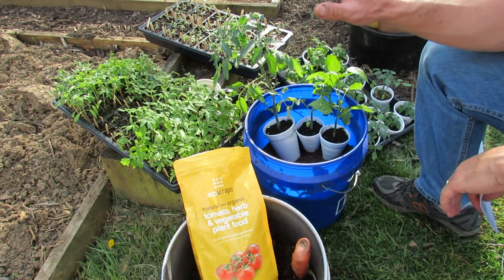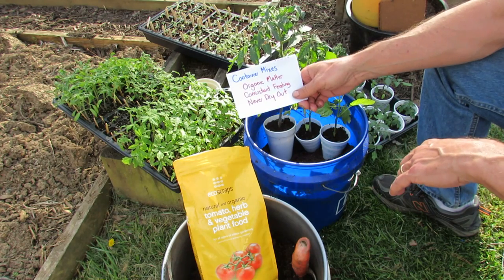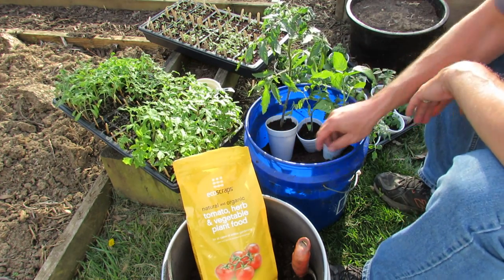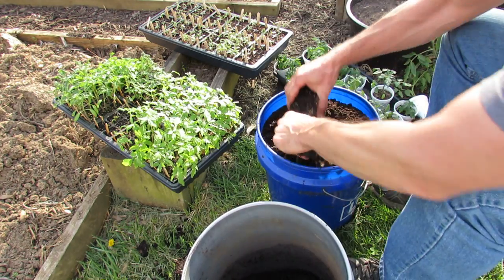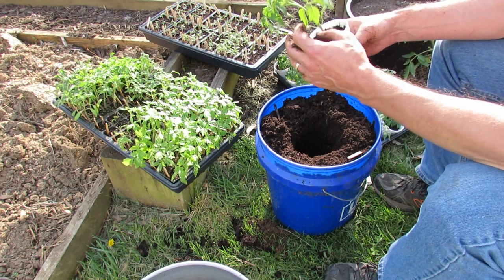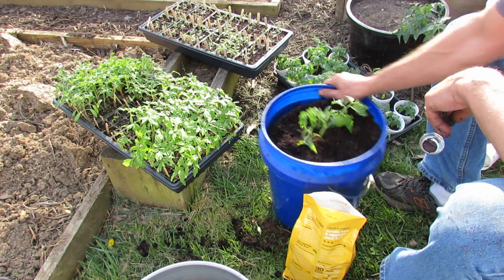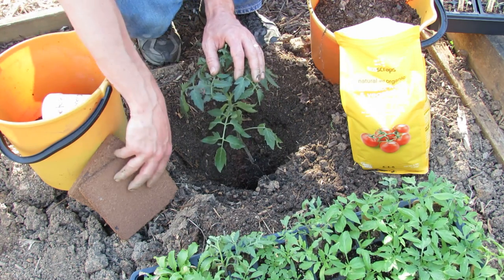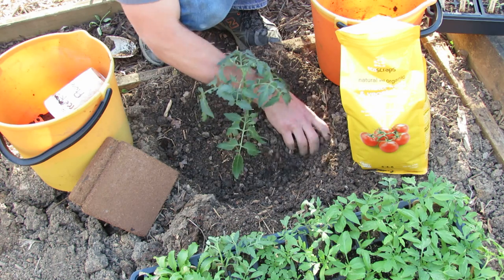Planting Tomatoes in 5 Gallon Containers & Earth Beds Using Organic Fertilizer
I show you how to prepare container mixes and earth beds for planting tomatoes and peppers. The key for container mixes is moisture management  and that can be helped by using organic matter in your mix preparation. I also set up the containers and earth beds using EcoScraps organic fertilizer. I like this product as a slow release fertilizer because they actually take food waste and divert it away from landfills and make garden products.